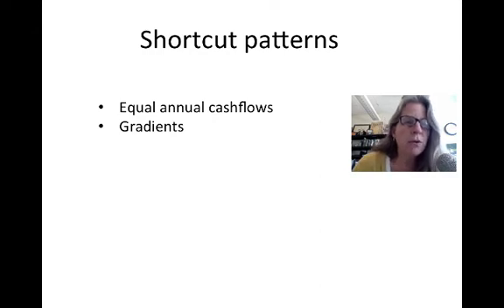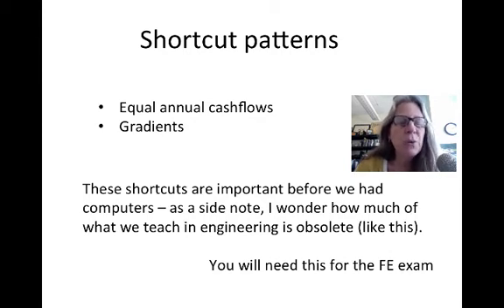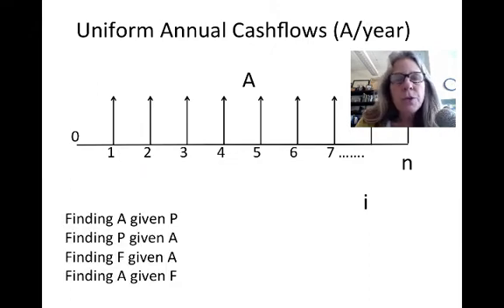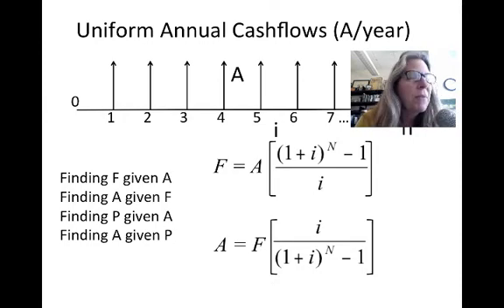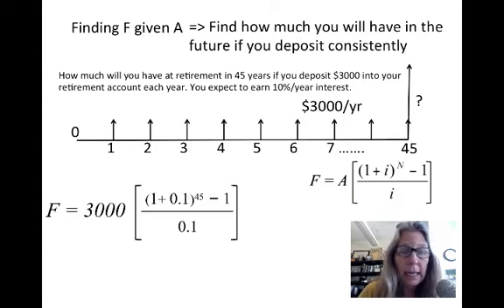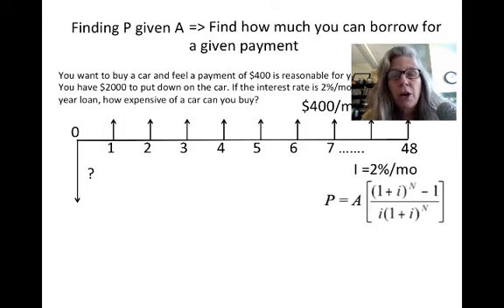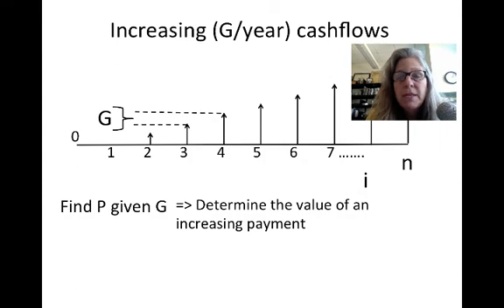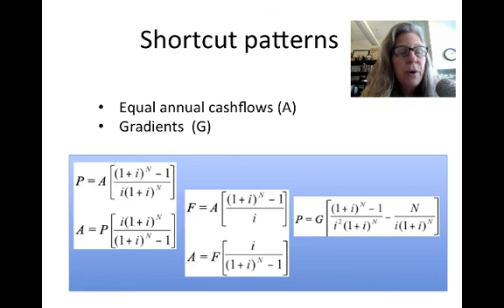Engr Econ Shortcuts patterns.mp4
Table of Contents:

01:33 -
02:10 -
02:38 -
03:58 -
04:19 -
04:37 -
05:32 -
07:01 -
07:43 -
08:15 -
08:21 -
08:51 -
09:20 -